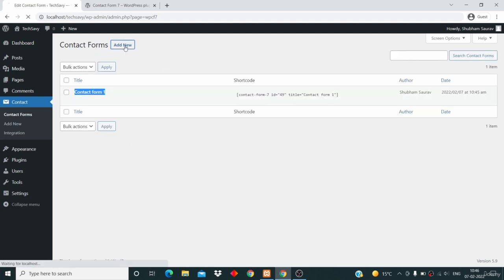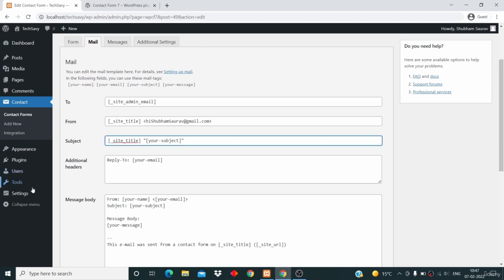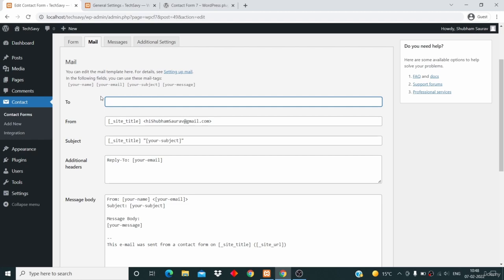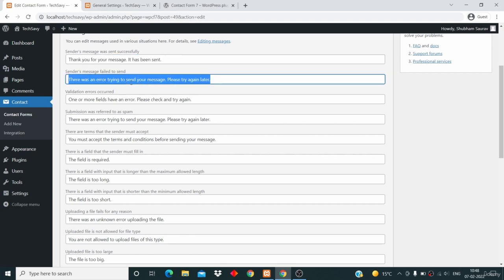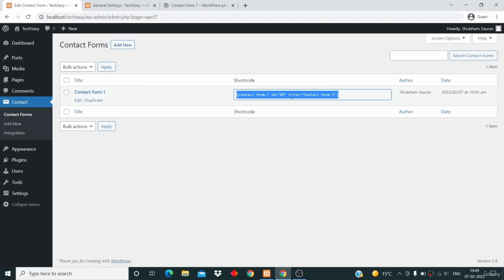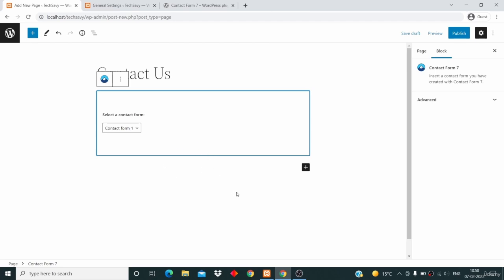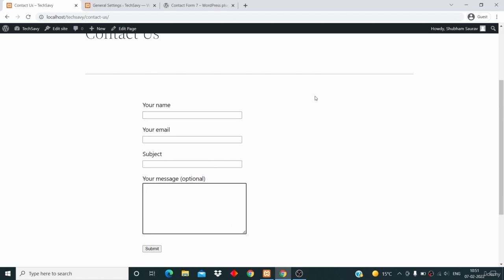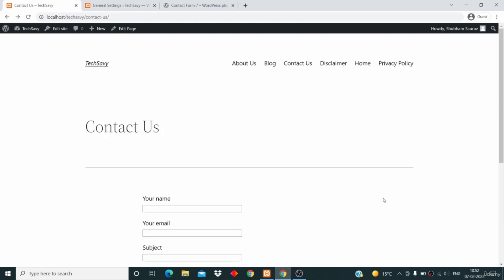Contact Form 7 | Contact Form 7 WordPress tutorial | WordPress tutorial 2023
how to use contact form 7 plugin in wordpress
how to set up and configure contact form 7
how to set up contact form 7 in wordpress - full tutorial
how to create a contact form using contact form 7
contact form 7 with elementor
free contact form 7 styler addon
contact form 7 style plugin
customize contact form 7 with elementor
contact form 7 mail configuration
how to configuring email settings in contact form 7
how to add inline fields to contact form 7
contact form 7 column
how to ad a contact form 7 in elementor
how to add contact form in wordpress elementor
contact from 7 grid
how to create a contact form in wordpress
how to make a contact form in wordpress
how to set up a contact form in wordpress
how to set up contact form in wordpress
add contact form
create contact form
build a contact form in wordpress
create your own form
creating a form in wordpress
wordpress tutorial 2023
design contact form
contact form elementor wordpress
elementor free tutorials
design contact form elementor free
contact form wp free
contact form elementor
elementor contact form
how to design contact form in wordpress
contact form for elementor
contact form html
contact form que es
wordpress website maken
wordpress formular plugin
wordpress formular erstellen
kontakt formular wordpress
input fields in same line
side by side contact form
wordpress responsive contact form
inline contact form
css for contact page
adding contact form in wordpress
adding a contact form in elementor
learn digital marketing
digital marketing in hindi
adding contact form
wordpress e signature
free contract software
e signature pdf
online document signing
electronic signature software
e signature free
plugin contact form
cf7 email not sending
ferdy korpershoek
wordpress toturial
wordpress expert
wordpress doctor
email settings
elementor wordpress